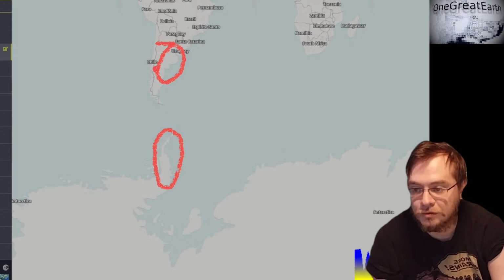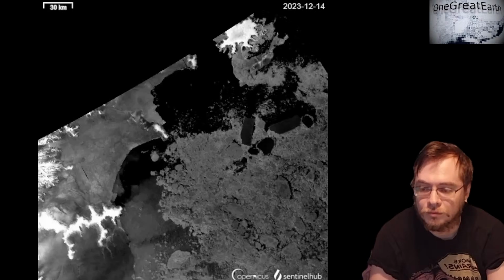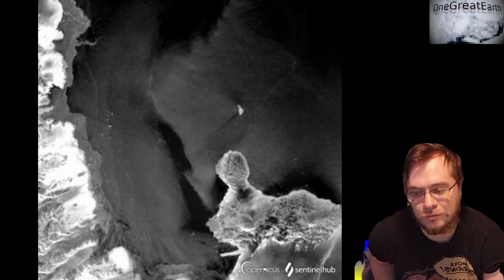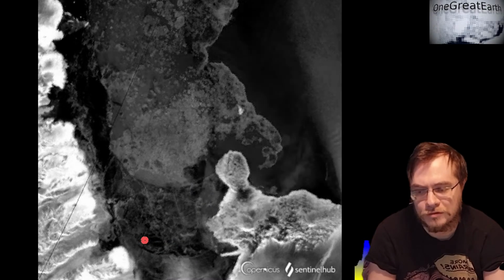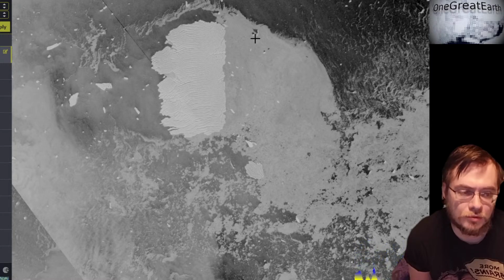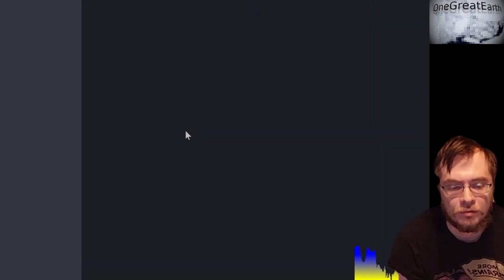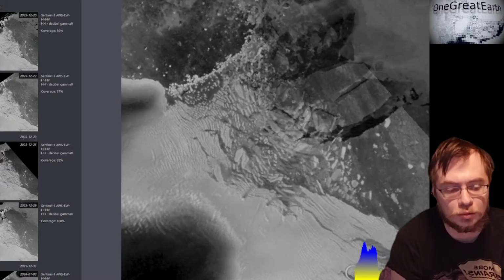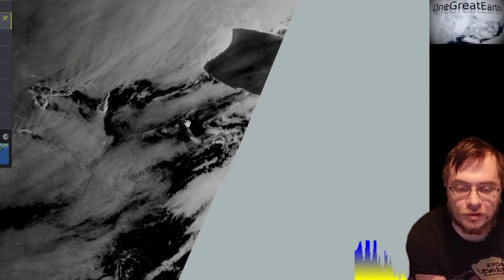Livestreaming for climate change awareness | Antarctica | Sea Ice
I would like these kids today to grow up knowing a forest. Grow up watching sea ice forming in the Great Lakes. Having climbed a tree. I used to play in the woods by Patton Park in Detroit, Michigan. Stumbling upon a bullfrog was pretty awesome as a kid.